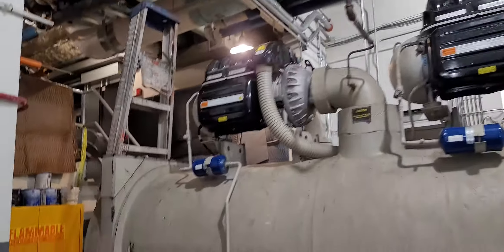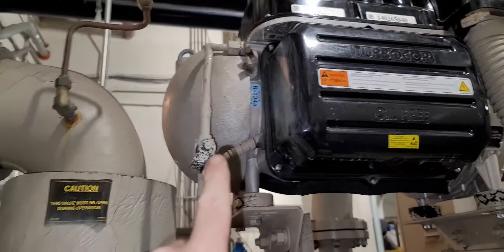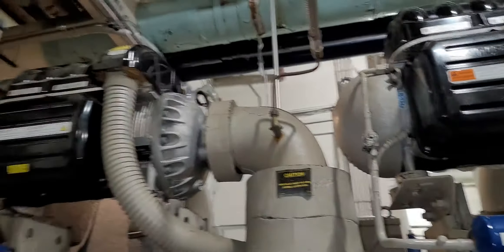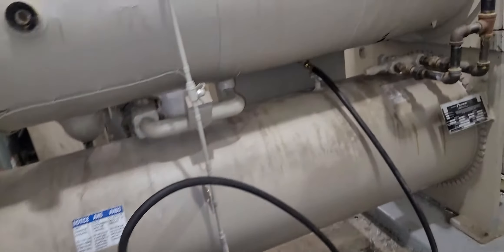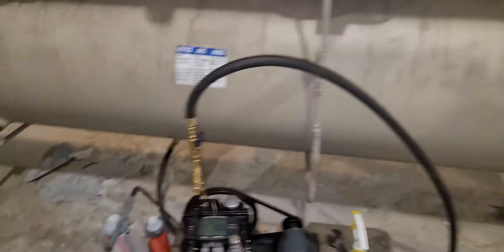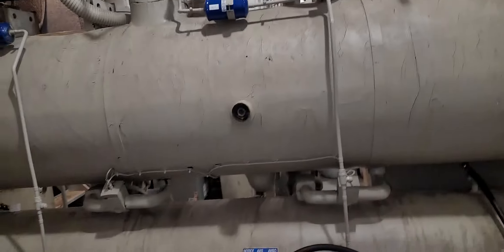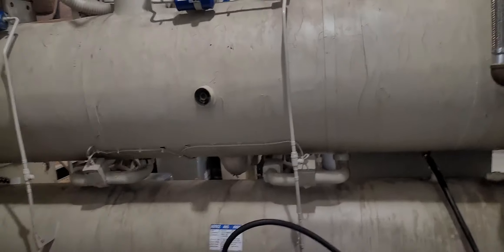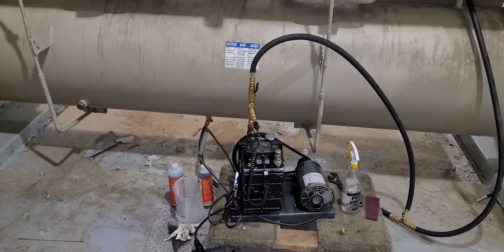McQuay centrifugal Evacuation setup